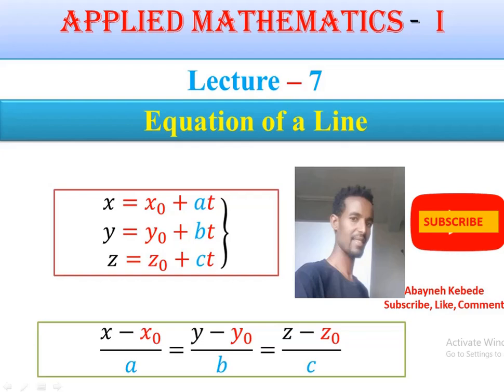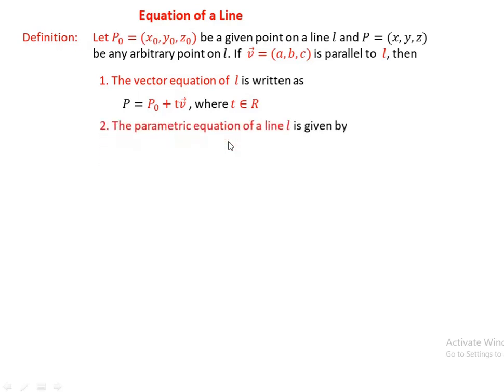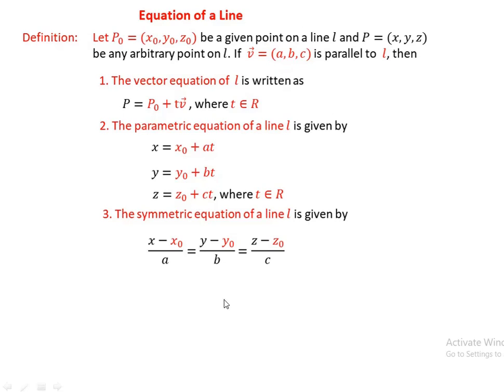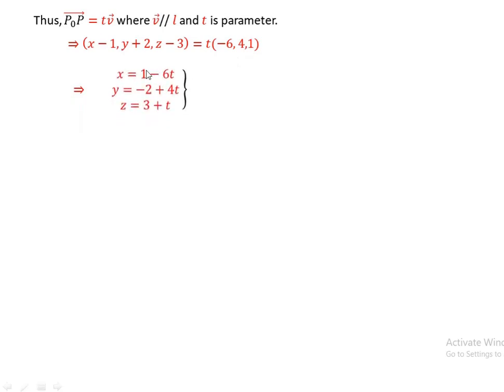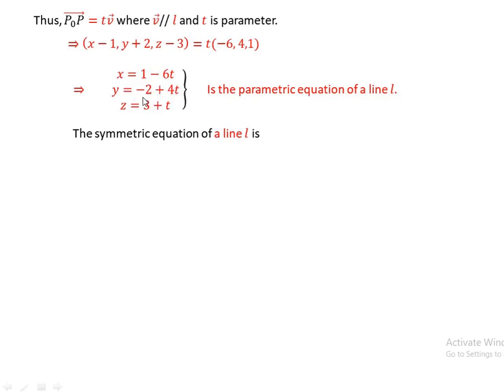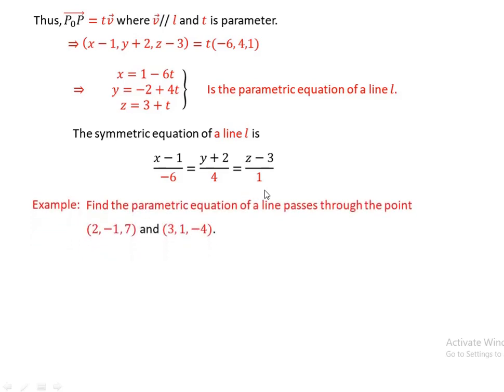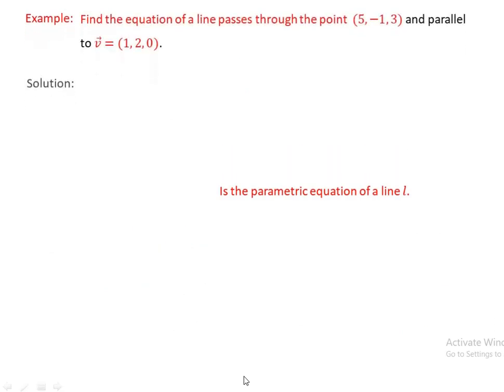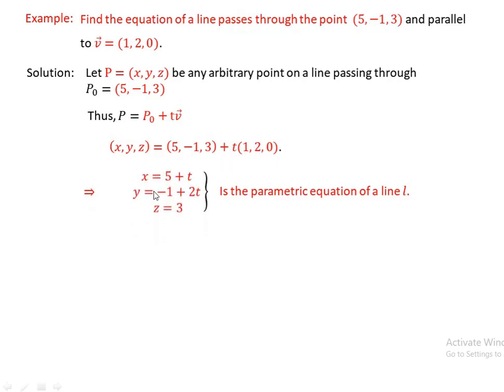Applied Mathematics Lecture - 7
This lecture is useful for Pre-engineering students. In this lecture, we will discuss the equation of a line:- parametric equations, and symmetric equation of a line with different examples.